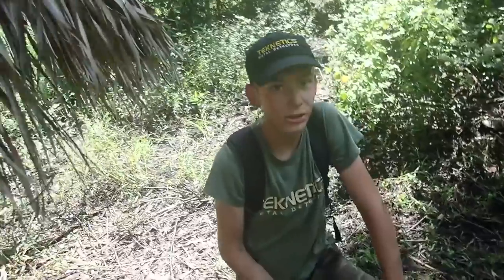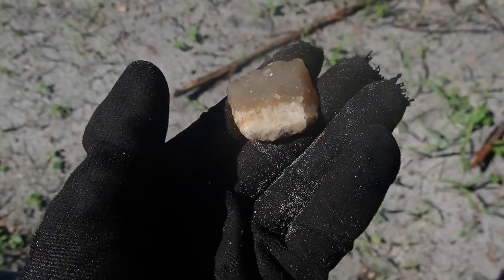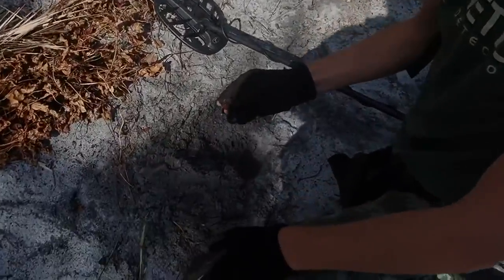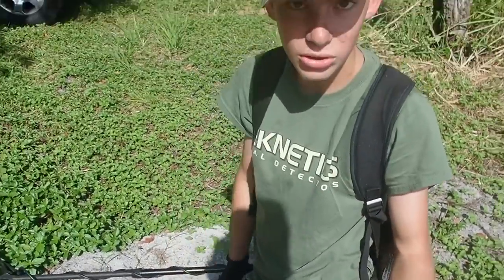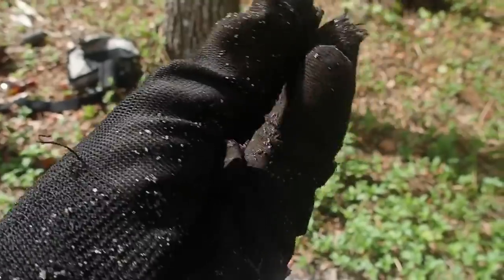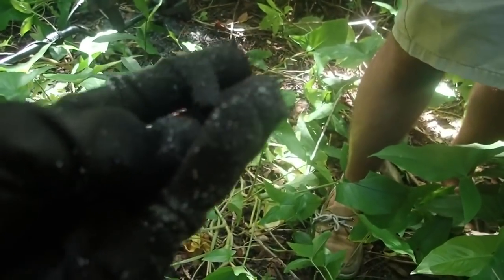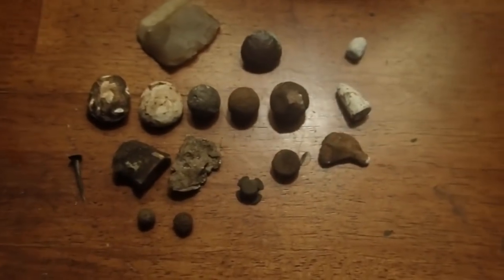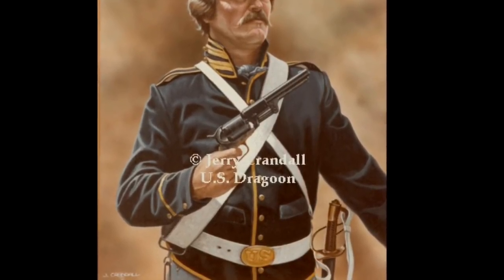RARE DRAGOON COAT BUTTON, BULLETS, AND MORE FOUND METAL DETECTING!!!!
In this video, I explore a newly cleared out site and find some awesome relics including an amazing button, some rare types of bullets, and more.

Looking for quality metal detecting gear at a low price?

A1529
•             PATRIOT
               LIBERATOR

•             ALPHA
•             DIGITEK
•             DELTA
•             DELTA-10DD
•             DELTA-11DD
•             GAMMA
•             GAMMA-11DD
•             OMEGA
•             OMEGA-11DD
•             OMEGAPRO
•             OMEGACC
•             T2

•             G2+
•             G2+LTD
•             G2+LTD-P
•             ETEK-SKD
•             ETEKPRO-SKD
•             ETEKPRO11DD-SKD